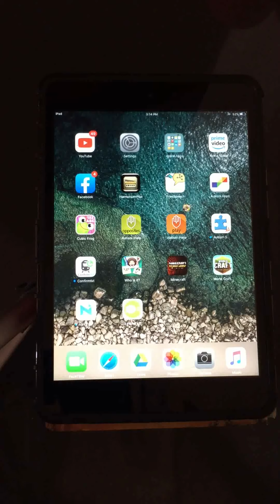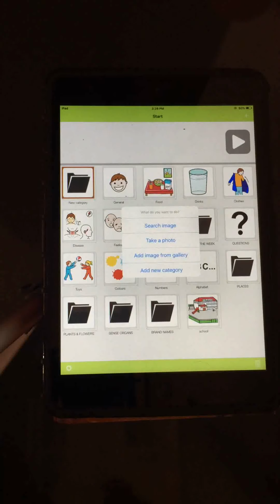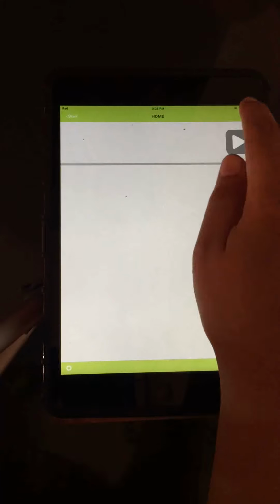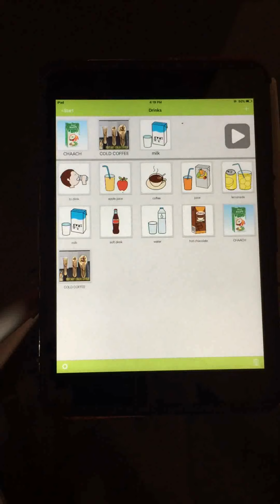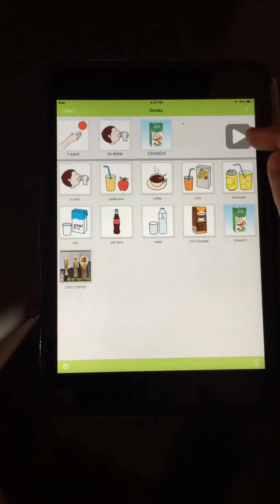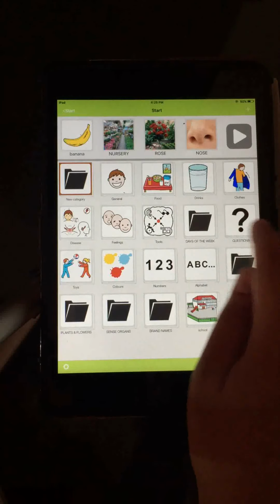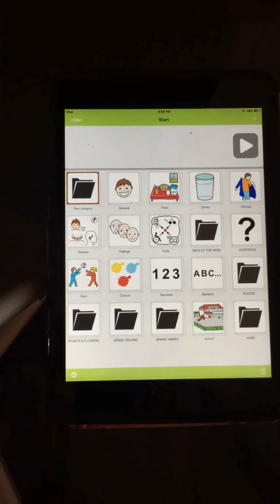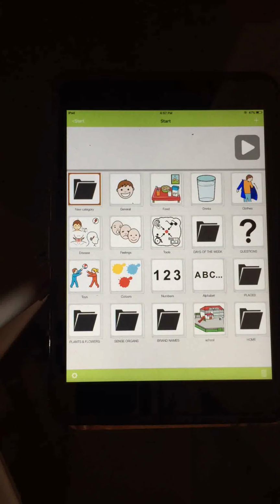Using Let Me Talk app for building language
This video shows how the Let Me Talk app can be used as an extension to PECS for language development.
Here is the link to my blog page on this -